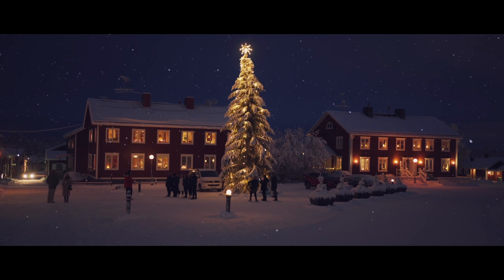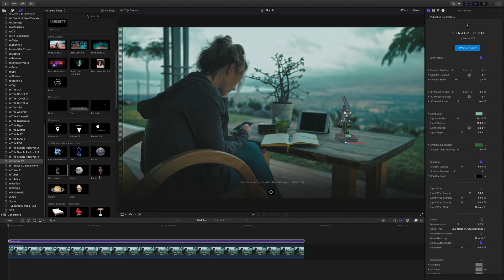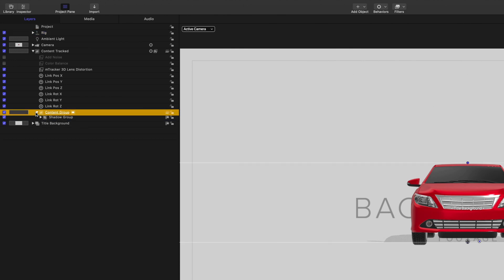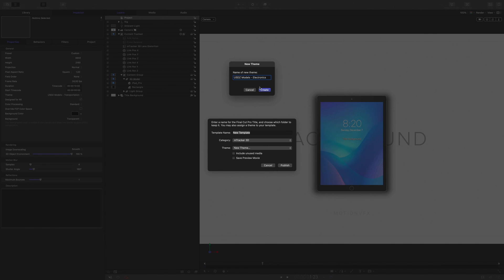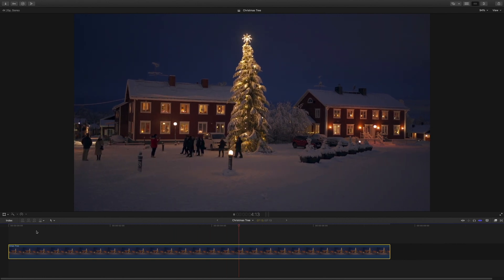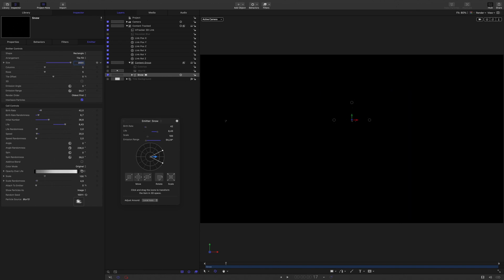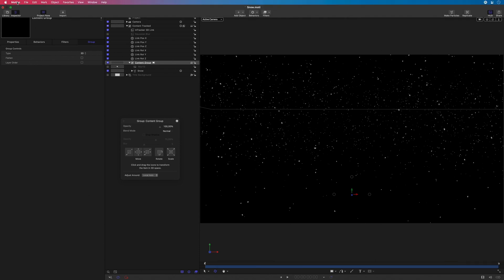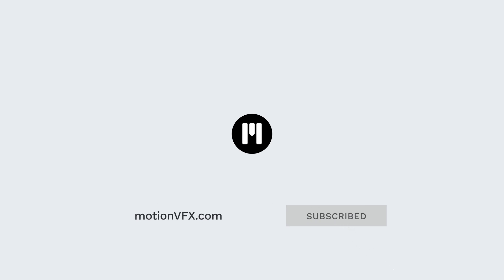mTracker 3D Tutorial - Creating custom content compatible with mTracker 3D - MotionVFX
In this tutorial by Erwan Le Cloirec, we will learn how to customize mTracker 3D Titles presets with your own content inside Final Cut Pro using Motion. With 2 examples we will see how to get any 3D USDZ model compatible with mTracker 3D and also how to get 3D snow particles environment inside a shot.

00:00 Introduction.
00:28 iPad Pro Example.
00:29 Extracting the camera’s motion with mTracker 3D in Final Cut Pro.
00:50 Using mTracker 3D Titles Preset.
02:25 Creating new 3D USDZ model Title Preset.
03:31 Duplicating 3D Title Preset.
04:03 Opening Preset in Motion.
04:57 Adding iPad Pro 3D USDZ model.
05:36 Creating Shadows.
06:10 Publishing parameters for Final Cut Pro.
06:36 Saving Preset.
07:07 Using the new 3D mTracker 3D Title preset in a project.
08:07 Color Correction of the iPad Pro Preset.
08:35 Adding Final look with mFilmLook preset.
09:07 Snow Example.
09:29 Duplicating Particles Title Preset.
09:46 Opening the preset in Motion.
10:15 Adding Snow emitter.
11:08 Building 3D Snow emitter.
12:55 Publishing parameters for Final Cut Pro.
13:25 Offsetting particles’s timing.
13:47 Using the snow preset in Final Cut Pro.
14:45 Creating the final look with mFilmLook.
15:12 mTracker 3D Titles Expansion Packs.
15:46 Conclusion.